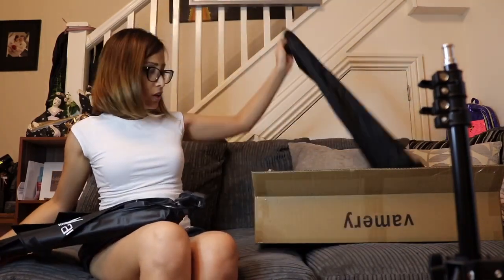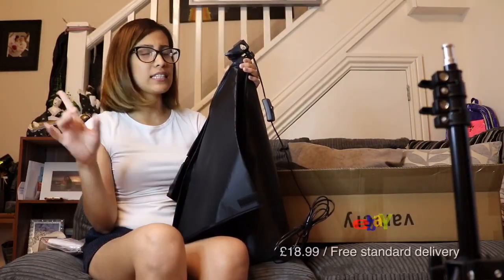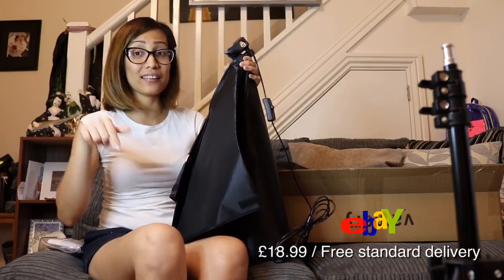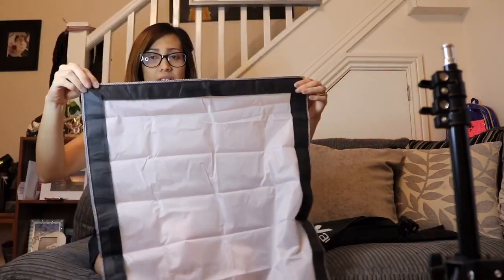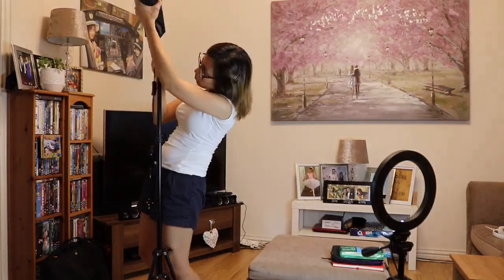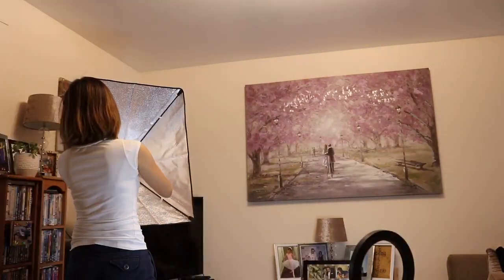AFFORDABLE SOFTBOX LIGHTS | UNBOXING AND REVIEW | FROM EBAY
I hope you enjoy my video. Also, click the notification button if you wanna get notified every time I post a new video.